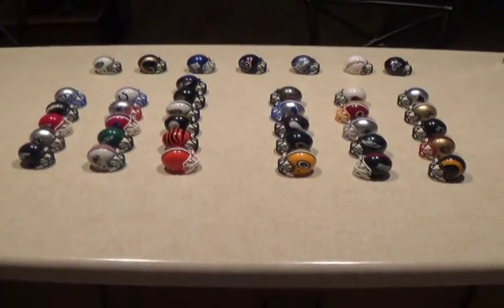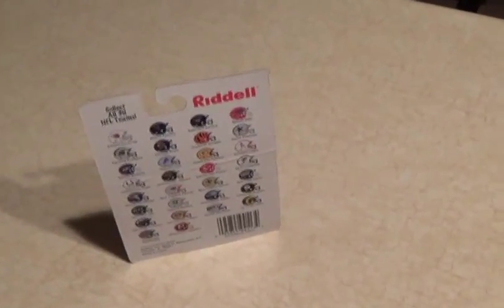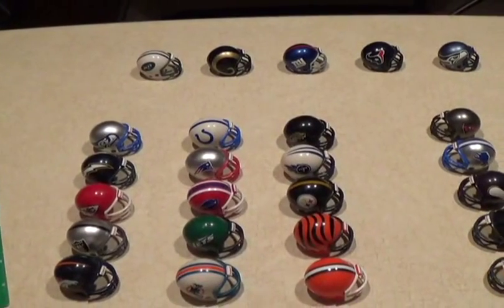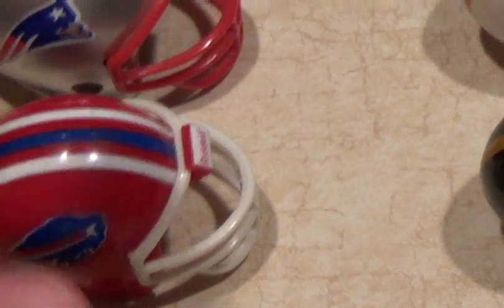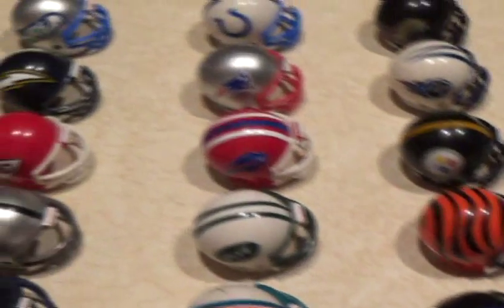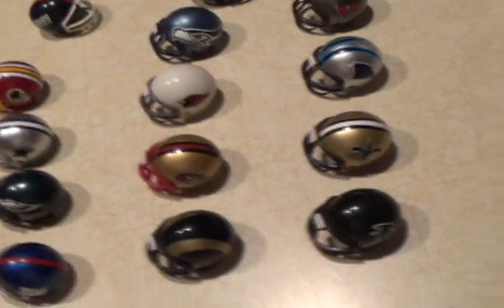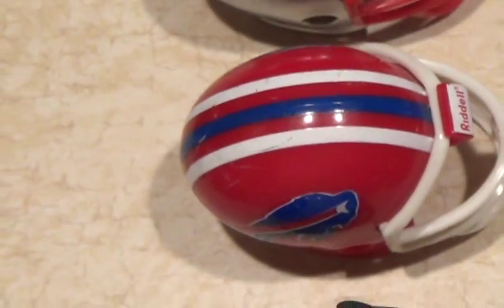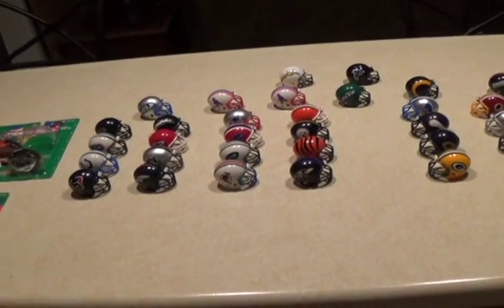neilrocks87's Mini NFL Helmet Collection (Part 2)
An update on my NFL mini helmet collection